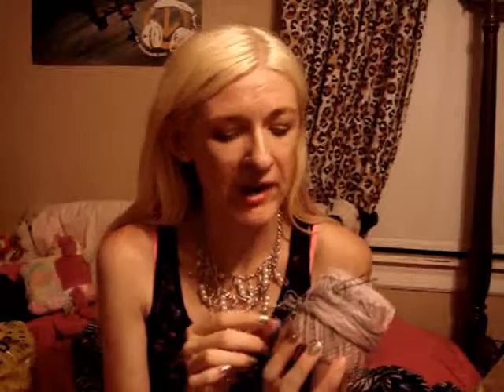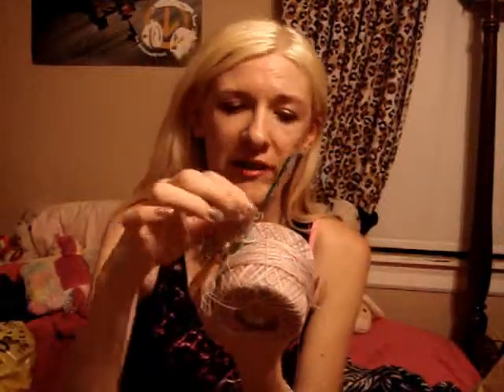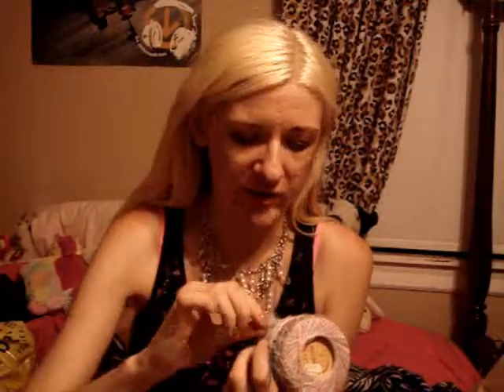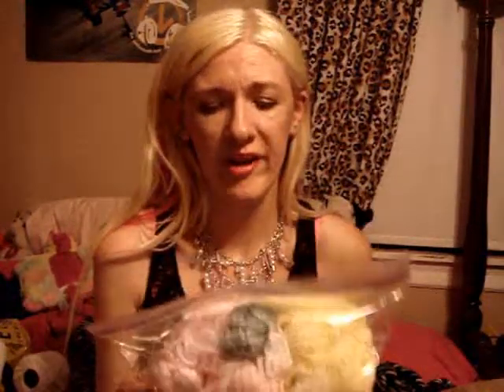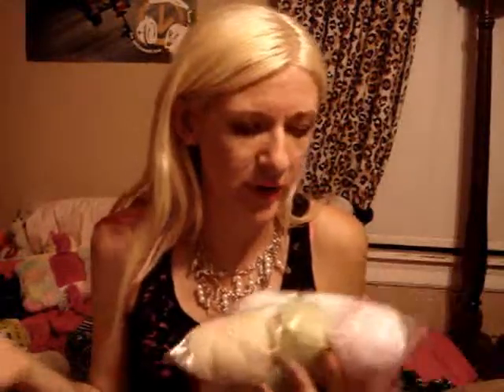SMART Nashville Scrap Made ART thrift store haul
There's a new thrift store for arts and crafts supplies in Nashville called SMART (Scrap Made ART). Honey Bunny and I went there last weekend and explored. It is a wonderful place to get your creative on! If you're in/around Nashville, go check it out!

I purchased all items featured in this video.